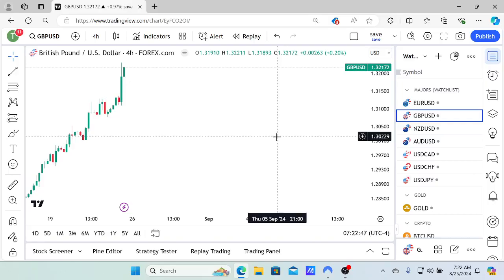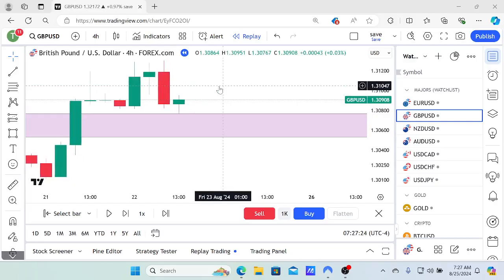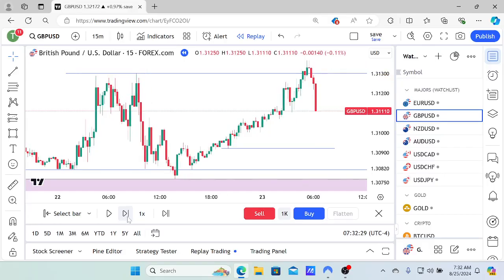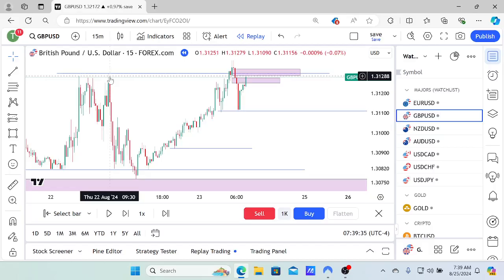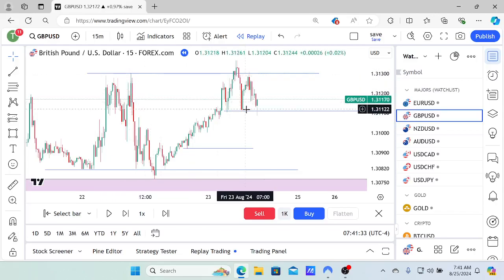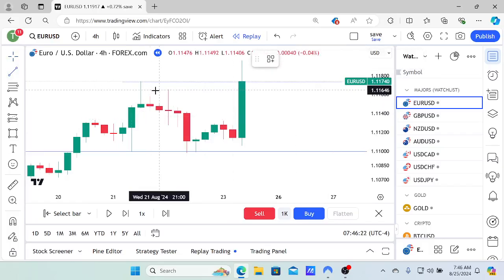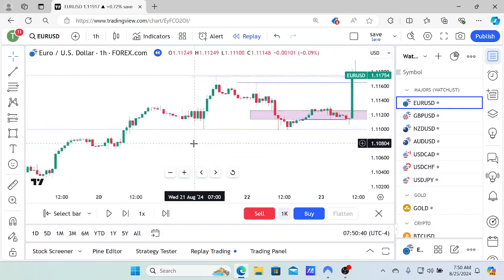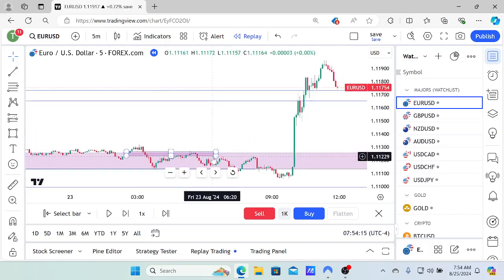How To Combine Time And Liquidity For Insane Accuracy (ICT Concepts)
In this video I will be talking about how you can combine time and liquidity for insane accuracy with your trades. Time comes first remember. And to time your trades correctly to know when price will be drawing to a particular level you must have a full understanding of market structure, liquidity and time not just one of them. You need the full picture and need top down analysis to get that full picture. In this video I explain that. Enjoy.

About me:
I am a fulltime SMC/ICT trader. My mission is to simplify and provide direction for traders trying to find their way in the market. I am a firm believer that traders should have guidance so I'm here to shine that light so you can avoid many of the pitfalls that so many traders go through.